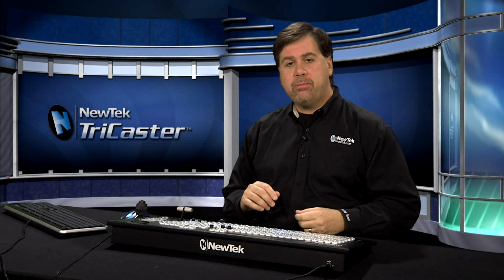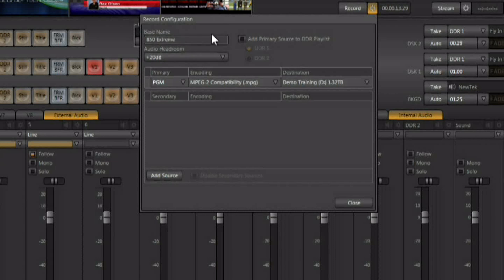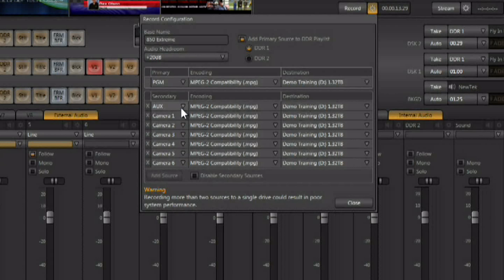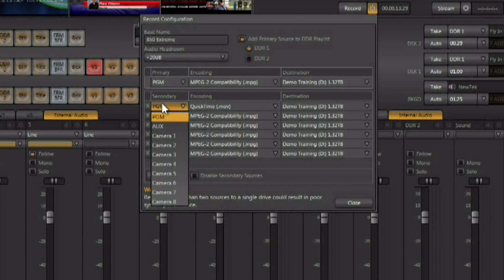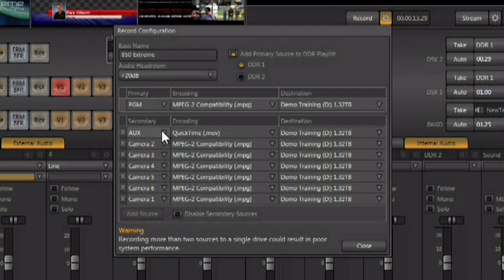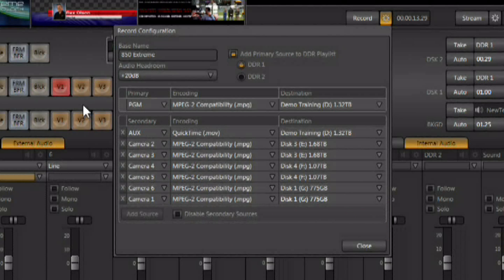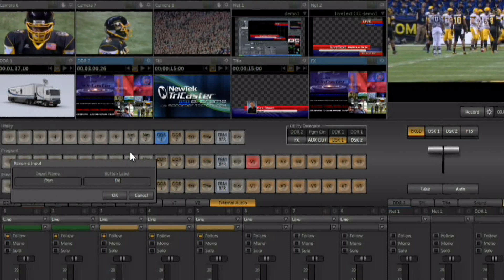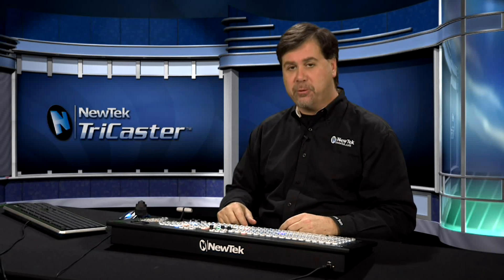NewTek TriCaster 850 Get Started Training- 17 ISOCorder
In this video, Don Ballance, NewTek's Director of Training Worldwide shows you how to set up and use the ISOCorder technology to record multiple streams of video at once in the TriCaster 850.